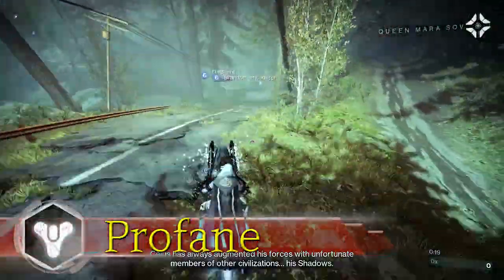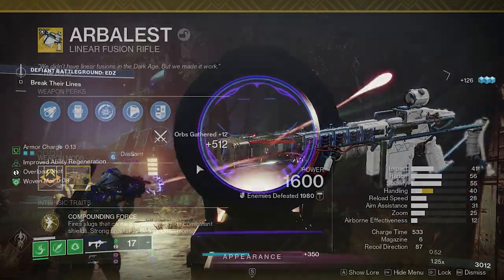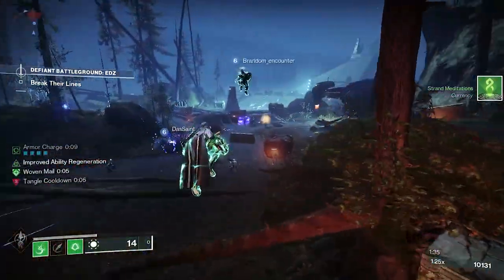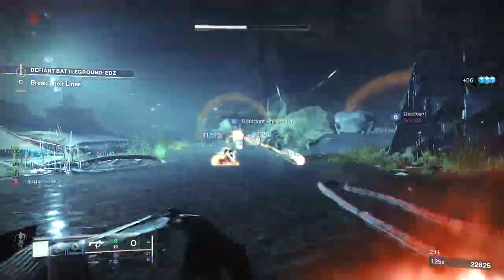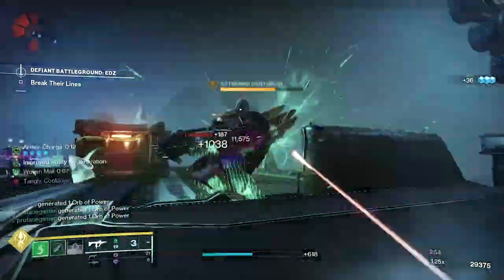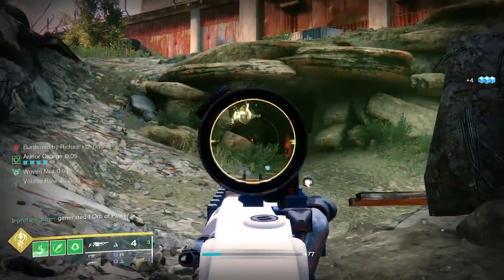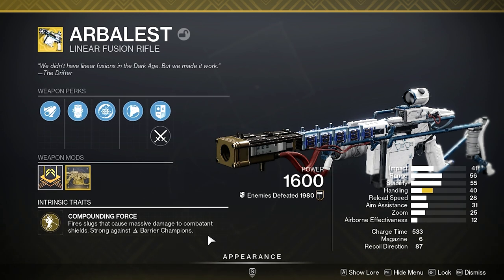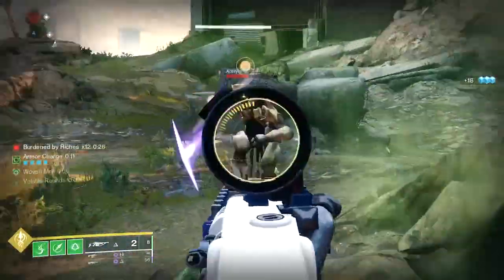How to Get ARBALEST EXOTIC FUSION RIFLE & Catalyst in 2023! NEW EXOTIC Quest Guide! [Destiny 2]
Today we cover the New Exotic Quest for the Arbalest Linear Fusion Rifle and it's Exotic Catalyst in Destiny 2 Lightfall. New Exotic Quest Destiny 2 Lightfall. How to Get the Arbalest. Destiny 2 Exotic Quests. Destiny 2 Lightfall. Destiny 2 New Light. Destiny 2 Season of Defiance.

🎮 HELPFUL LINKS 🎮

Profanendobscene

Profanendobscene